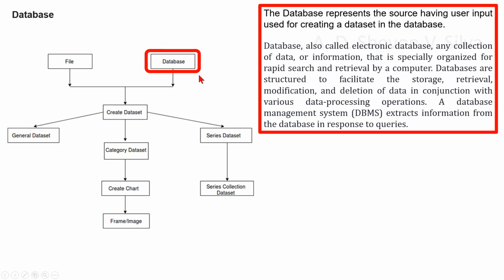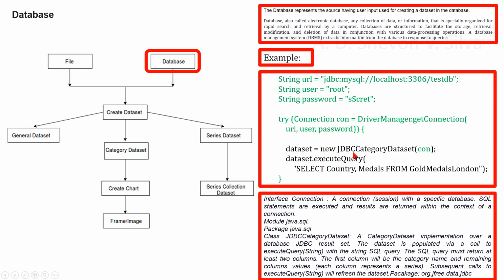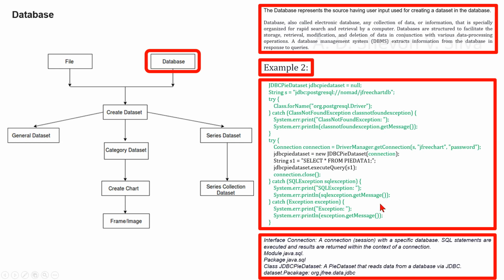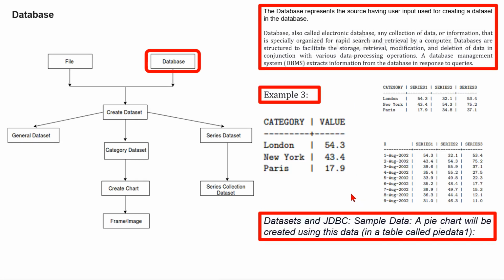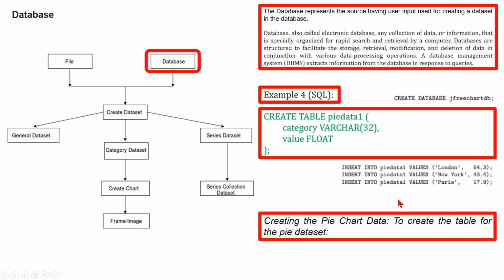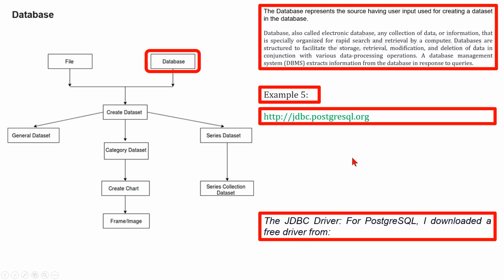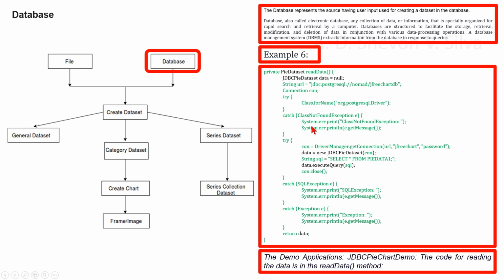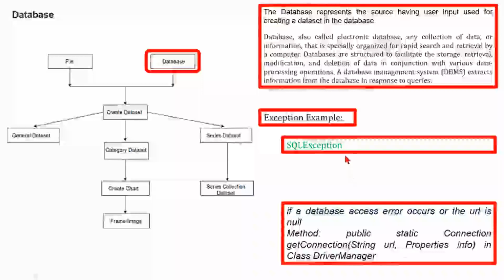Database (in JFreeChart)